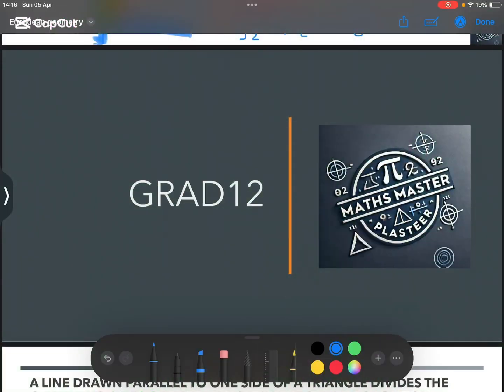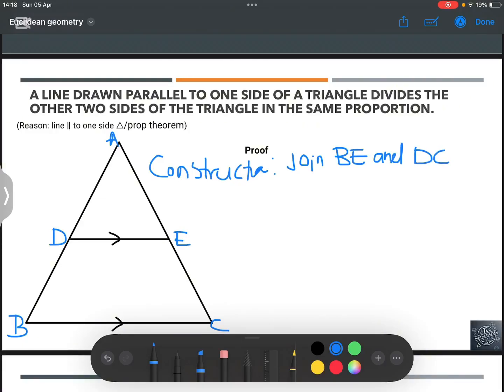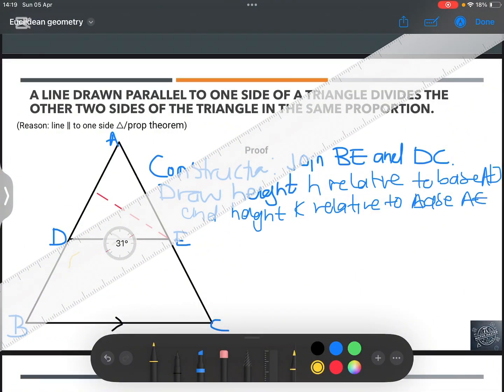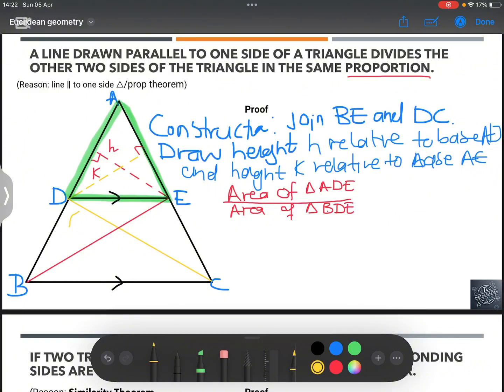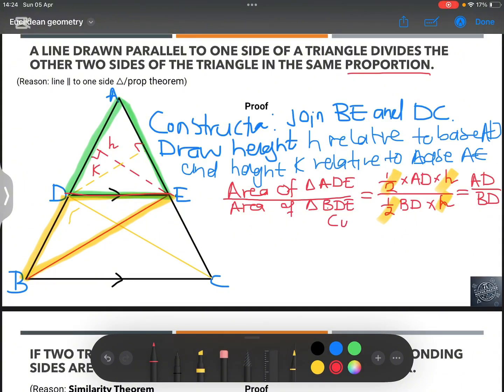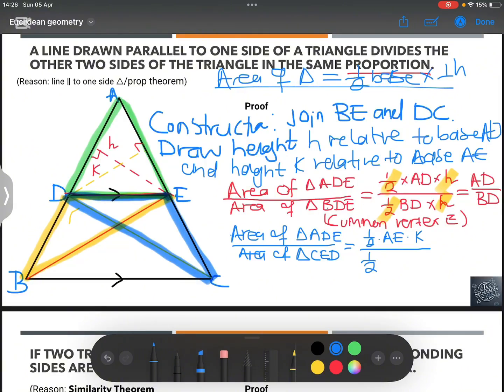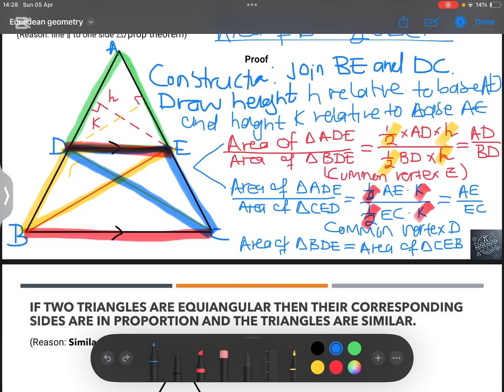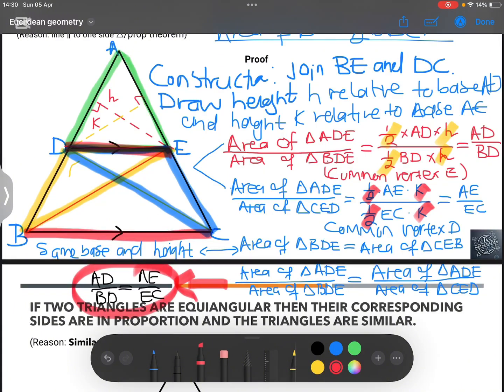Euclidean geometry proof (line parallel to one side of triangle) grade 12